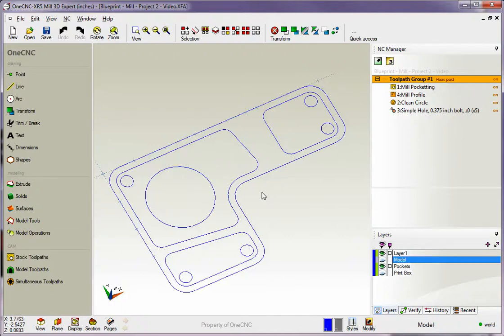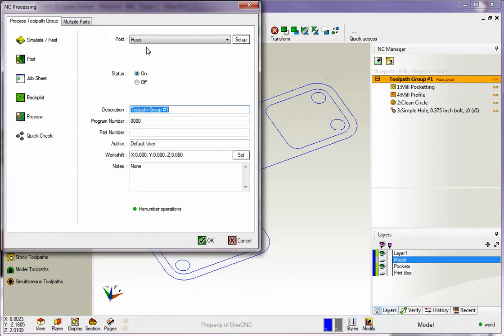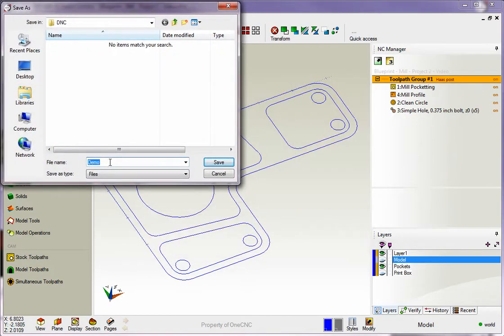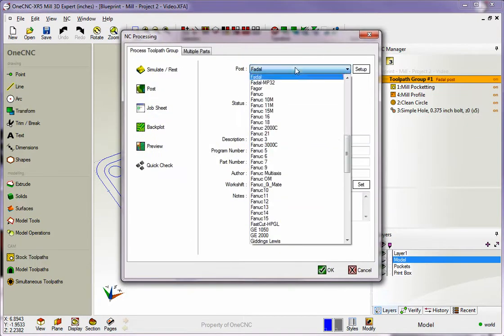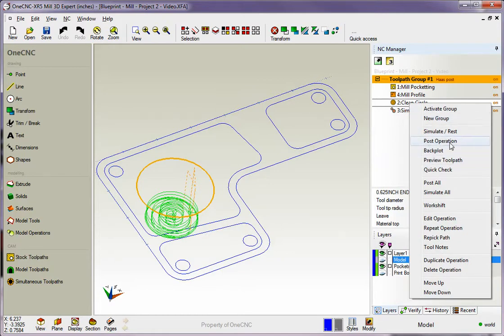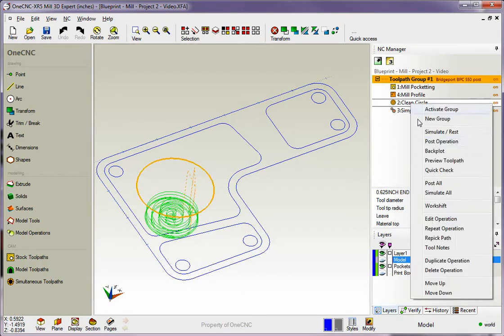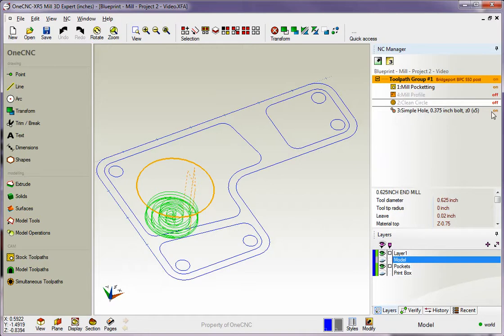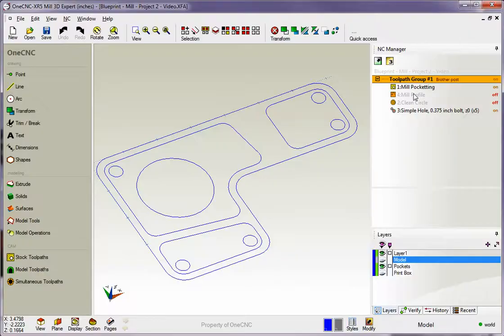Mfg Project 2 Create CNC Code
OneCNC Training Series 12 offers 24/7 on-line training directly from the expert trainers at OneCNC. Learn at your own pace in your own shop or at home with this flexible training option.